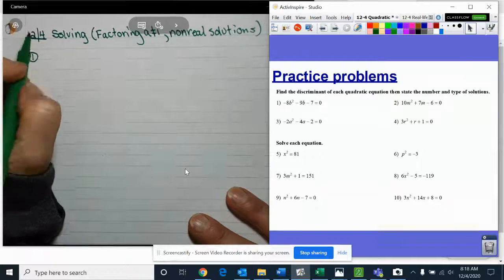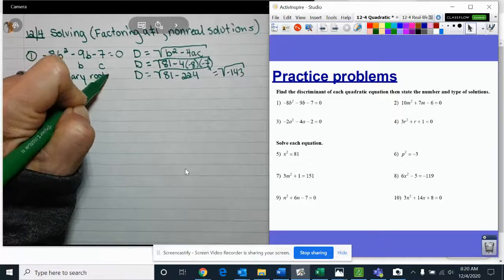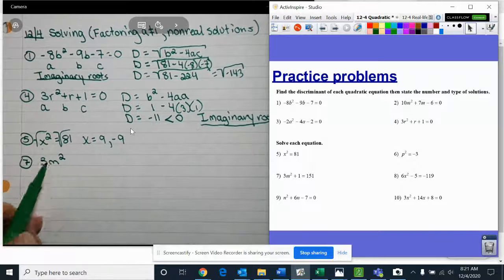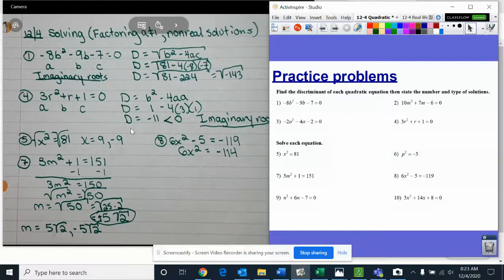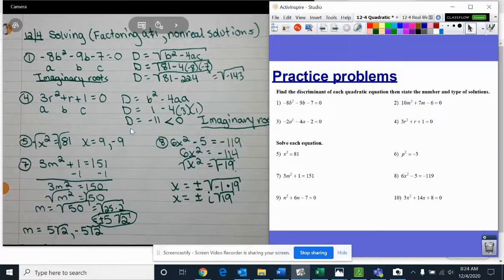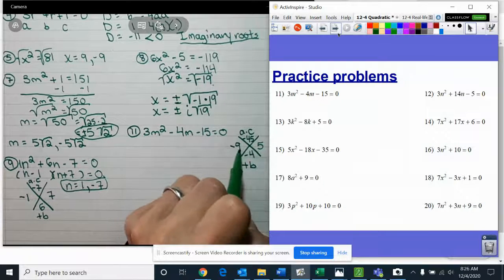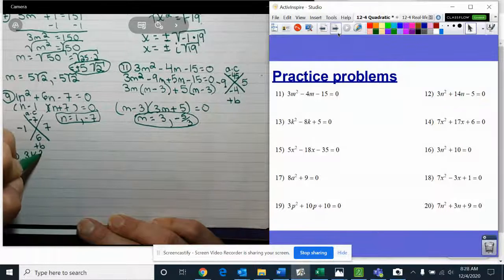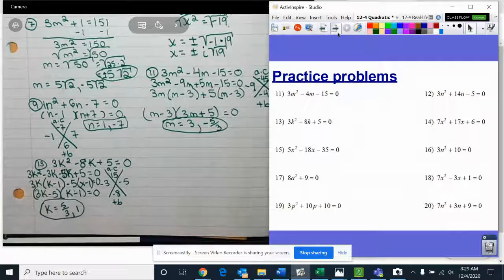Solving Quadratic Equations (Day 2)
Solving by factoring when a is not 1, and finding imaginary roots (nonreal solutions)